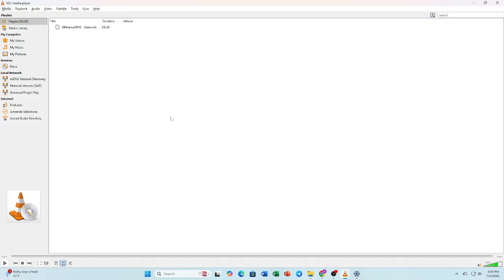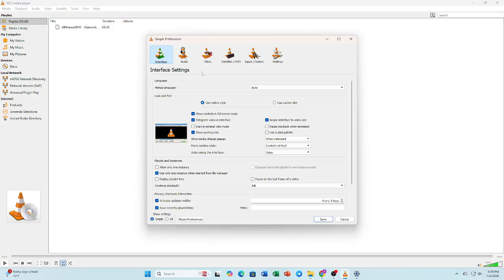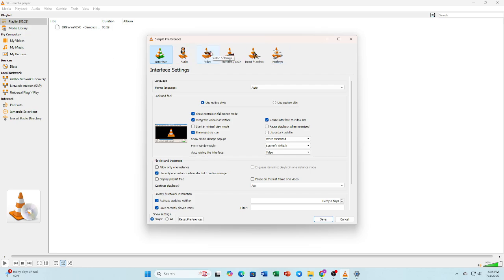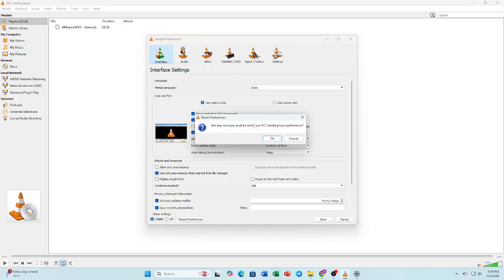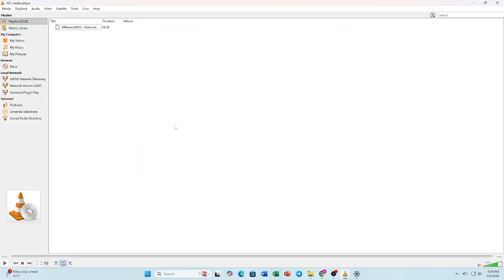How to Reset VLC Media Player Preferences Full Guide 2026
Learn how to reset VLC Media Player preferences with this complete 2026 guide. Follow step-by-step instructions to restore VLC to its default settings, clear custom preferences, reset audio and video configurations, remove corrupted settings, and resolve common playback issues. This beginner-friendly tutorial also covers resetting preferences on Windows, macOS, and Linux, backing up your configuration, troubleshooting reset problems, and best practices for keeping VLC Media Player running smoothly.